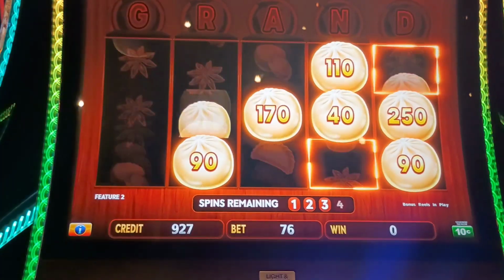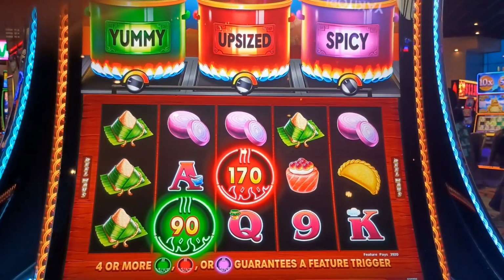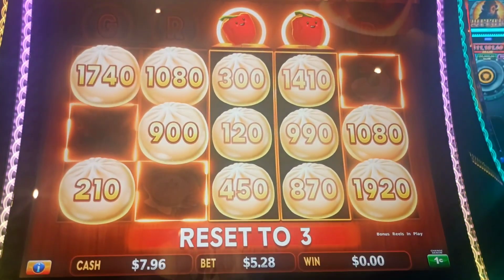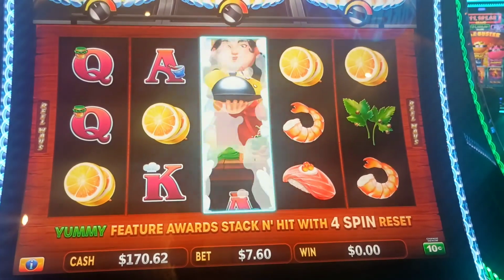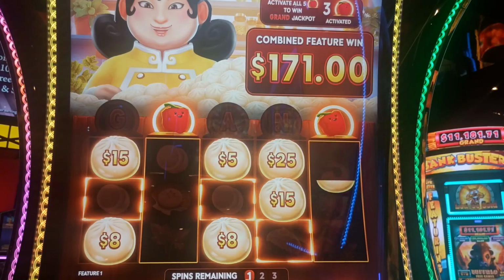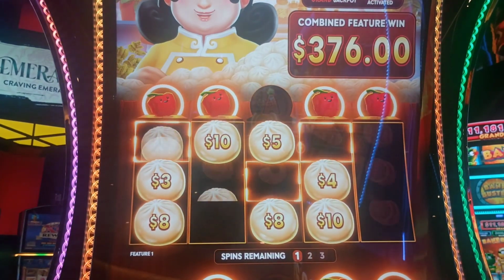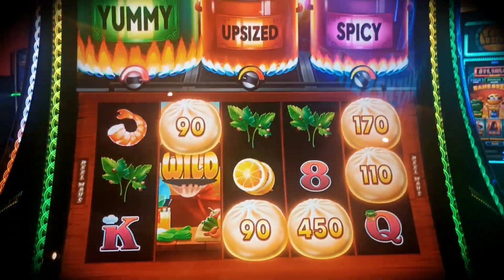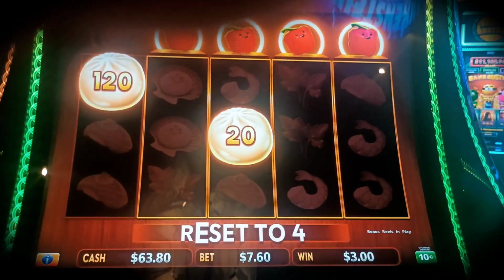Incredible First Attempt on Big Hot Flaming Pots Slot Machine/ Come join me on the Adventure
Welcome back my friends to another slot adventure. Today I share with you'll my first attempt on (Big Hot Flaming Pots Slot Machine) both versions. let me know if you have played this machine before and if you have. What are your thoughts about it.

These videos are intended for 18+ only. If you have trouble with gambling, please seek help.
© All uploads are the intellectual property of Manny's Slot Channel . You do not have permission to re-use or publish any part of them without my written approval.